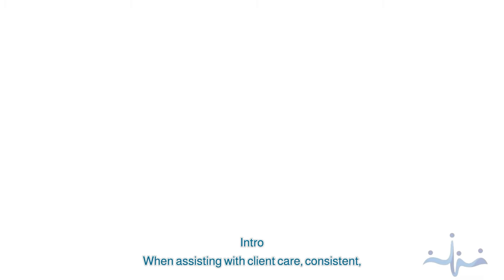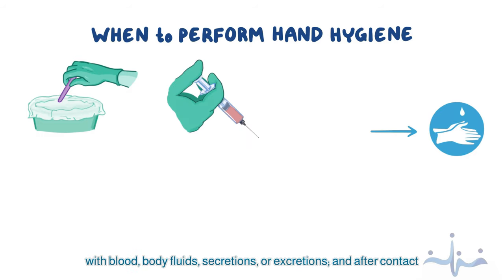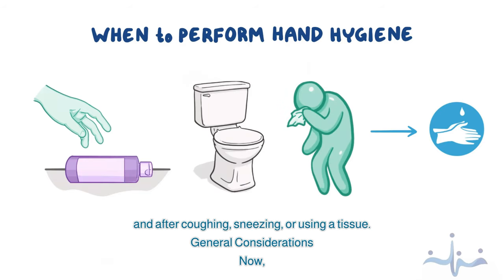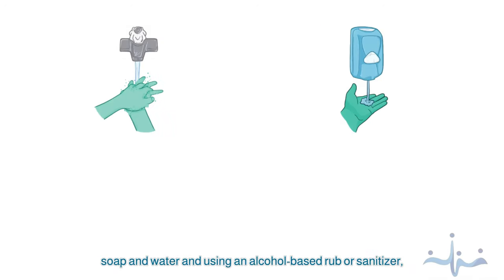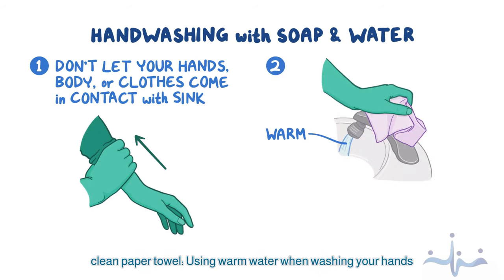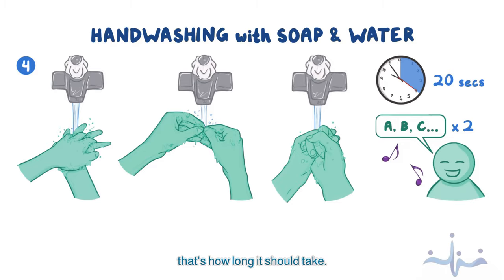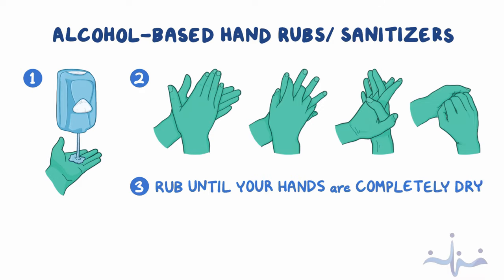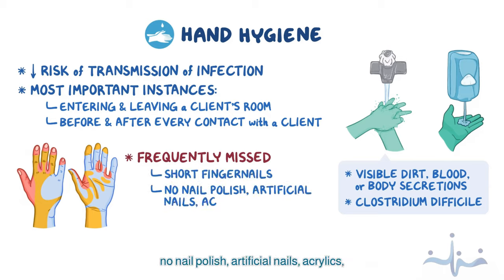Clinical Nursing Skills: Hand Hygiene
Searching for review materials? A reference? This brief video presentation has just been made to you. It contains the simplest and most current information available in print or online.

The author also keeps his best to prepare the video as short as possible, but without losing all the vital information you needed for whatever purpose it may be. On the other hand, any mistakes either by typing or recording, the proprietor of this account will not be held liable as we have responsibilities in checking and validating all the information given.

Should you like this kind of video, please ease give and share.
If you are interested in this type of video for your review, educational, and reference purposes, you may contact . You can also suggest any topics of interest you need, particularly in nursing and other related subjects.

Intro Background music “Boyhood Mondays” by Frank Jonsson from Epidemic Sounds, no attribution is required, used under One Design Use License Agreement.

Background music “Positive and Happy Upbeat Corporation (Long)” by ZakharValaha, no attribution is required, used under license Pixibay music

Outro Background music “Uplifting Corporation (Main)” by ZakharValaha, no attribution is required, used under Pixibay music

*** Consult the playlist below solely for your needs.

5. Blood Pressure Regulations
t=PLK6RffCuMUb5F5zeax0ZGeet56huxOKCL